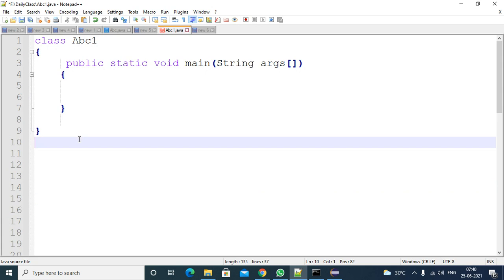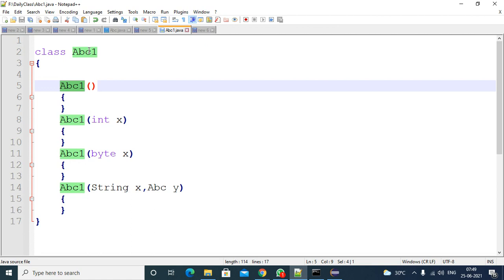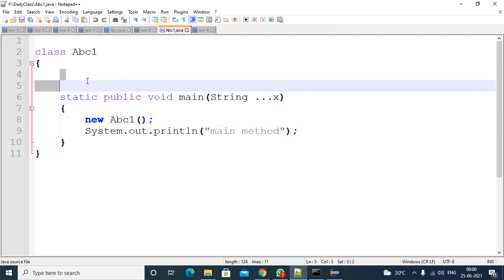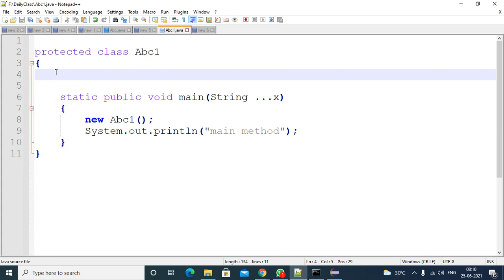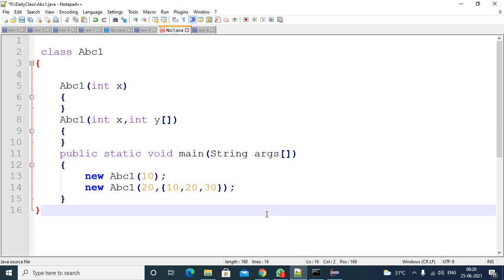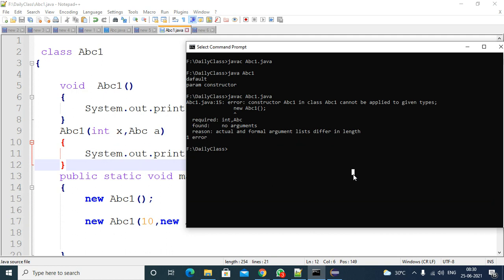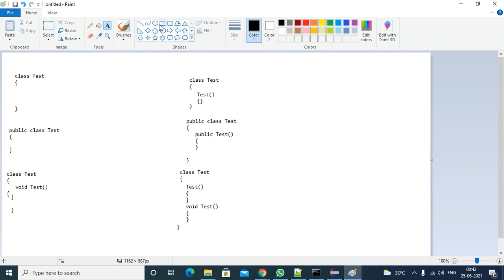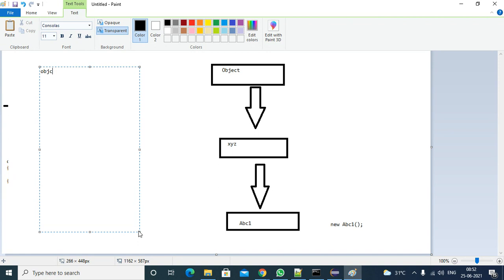Core Java || Constructors part-1 || by M.SrinivasReddy